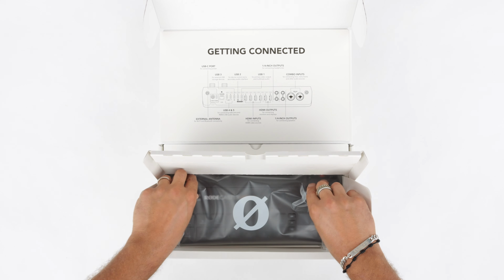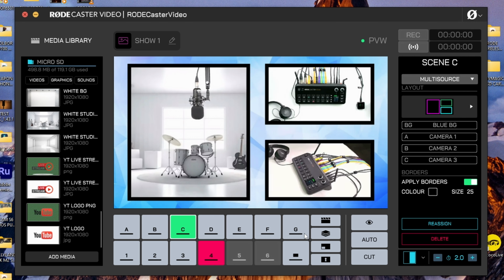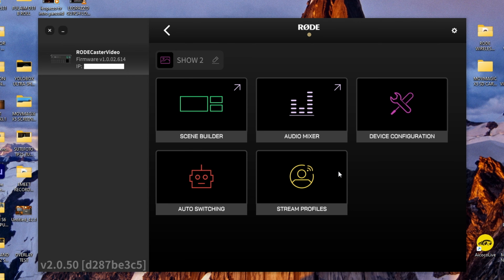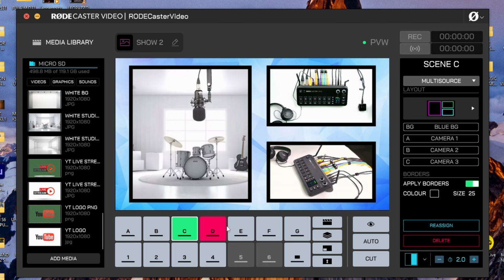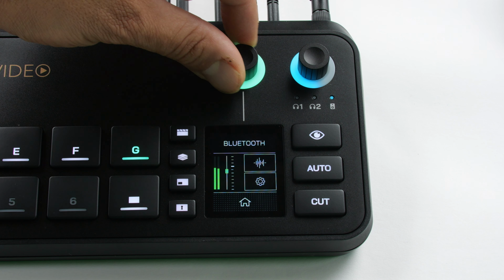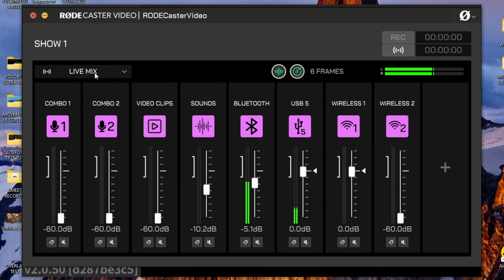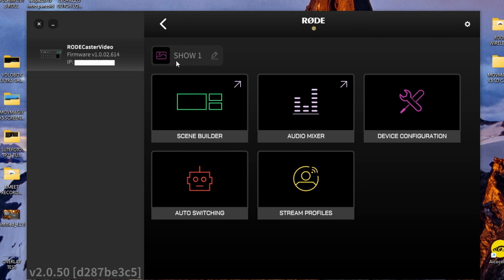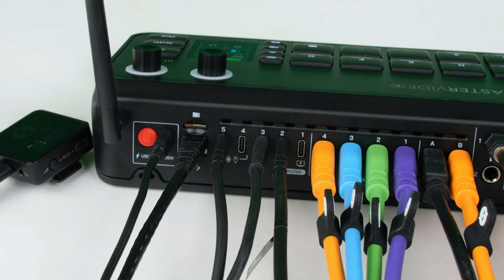How the RodeCaster Video Can Elevate Your Video Production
The RODECaster Video is a revolutionary all-in-one video and audio production console that provides intuitive control over every element of your content.
Combining powerful video switching, recording and production capabilities with a fully integrated professional audio mixer, it offers a seamless way to streamline and supercharge your workflow for studio productions, video podcasts and interviews, and stream live events with broadcast quality.

Video Chapters Timestamp
0:00 Why buy the RodeCaster Video Console Intro
1:03 RodeCaster Video Key Features
1:48 Rode Central Software APP Overview
2:17 High performance acta-core CPU
2:40 HDMI Inputs and USBc Inputs
2:53 Two studio grade Neutrik XLR combo jacks
3:06 Internal wireless receiver
3:20 Aphex audio processing
3:33 Chroma Key Green screen
3:43 Inspect Feature
3:50 Auto Switching
4:03 Live Streaming
4:37 Scene Building Rode Central
4:52 Resolution and FPS
5:14 Media Player and Library
5:29 Audio Input and Output
6:40 Stream Profile Setup
6:59 ISO Recording & Multitrack Audio
7:29 Rode Central Configuration Settings
7:43 Size and Weight
8:05 Getting Started with RodeCaster Video
8:19 USBc Connections
10:18 MicroSD Card
10:38 Final Review

RØDE RØDECaster Video

RØDE RØDECaster Pro II

RØDE RØDECaster Duo

Rode PodMic

RØDE PSA1+ Mic Arm Mount

RØDE Wireless Microphone

RODE Wireless PRO Microphone Kit

RØDE Wireless GO Microphone Kit (Gen 3)

RØDE DS2 Desktop Studio Arm

RØDE X Streamer X Audio Interface

RØDE NT1 5th Gen Studio Condenser Microphone

RØDE VideoMic GO II Helix

RØDE NTH-100M Headphones

OBSBOT Tail 2 PTZR Camera - Amazon

OBSBOT Talent - Amazon

OBSBOT Smart Remote Controller - Amazon

OBSBOT Tail Air PTZ Camera - Amazon

OBSBOT Tail Air & Smart Remote Combo

OBSBOT Tiny 2 Webcam 4K

2nd camera used for this video

New Avkans PowerJoy Controller

Avkans PTZ Camera Ai Auto Tracking

Osee G7 Camera Monitor

Nanlite FS-300C light

🛒 ZHIYUN Molus X60 RGB Light

🛒 ZHIYUN MOLUS B100, B200, B300, B500 COB LED Video Lights

🛒 ZHIYUN Crane 3S Gimbal

🛒 ZHIYUN Smooth 5S Phone Gimbal

🛒 ZHIYUN Crane 4E Gimbal

🛒 ZHIYUN Parabolic Light Softbox

🛒 ZHIYUN Softbox